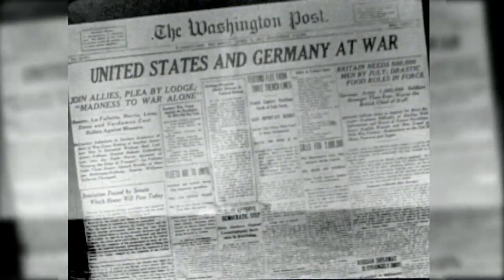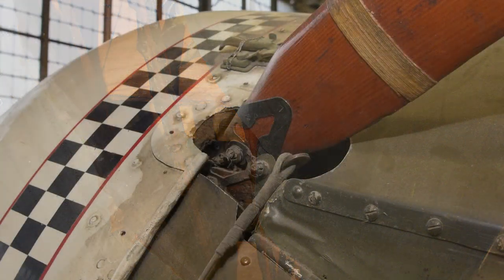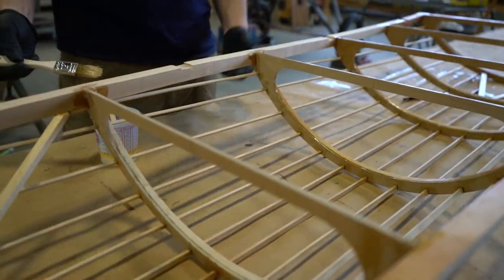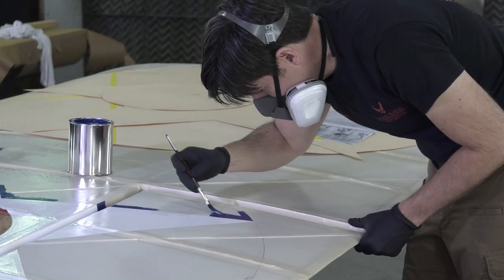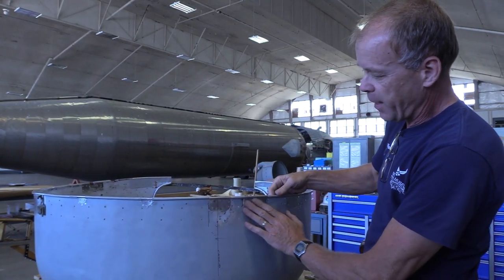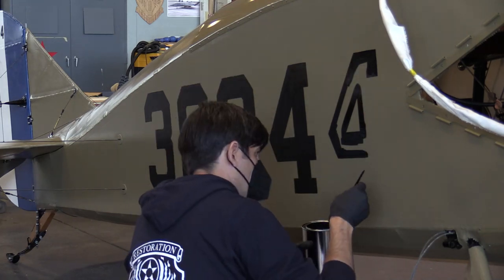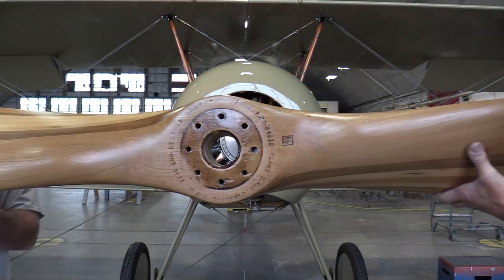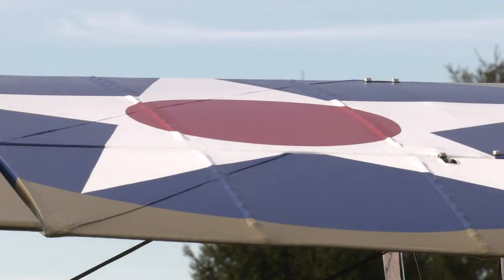Thomas Morse S4C Scout Restoration at the National Museum of the USAF 2020-2021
Aircraft restoration video and interview with museum restoration specialist Casey Simmons.

The Thomas-Morse Scout became the favorite single-seat training airplane for U.S. pilots during World War I. The Scout first appeared with an order for 100 S4Bs in the summer of 1917. The U.S. Army Air Service later purchased nearly 500 of a slightly modified version, the S4C. Dubbed the "Tommy" by its pilots, the plane had a long and varied career.

Tommies flew at practically every pursuit flying school in the United States during 1918. After the war ended, the Air Service sold them as surplus to civilian flying schools, sportsman pilots and ex-Army fliers. Some were still being used in the mid-1930s for WWI aviation movies filmed in Hollywood.

The Tommy on display was donated to the museum in March 1965 by Capt. R.W. Duff, Miami, Fla., and restored by Aero Mechanics High School, Detroit, Mich. The museum's restoration team spent about two years restoring this aircraft which is now on display in the Early Years Gallery as of Oct. 28, 2021.